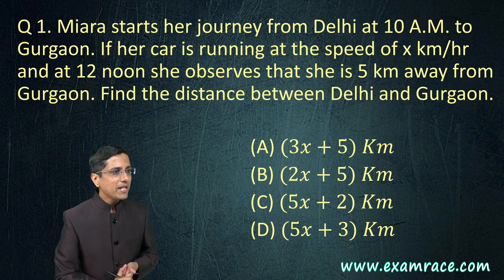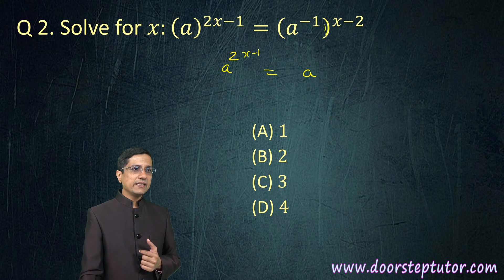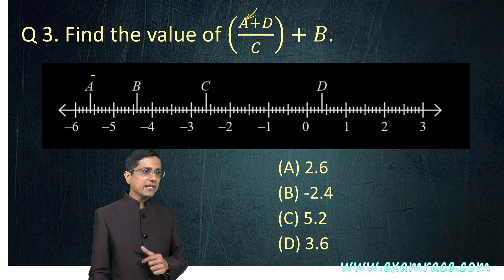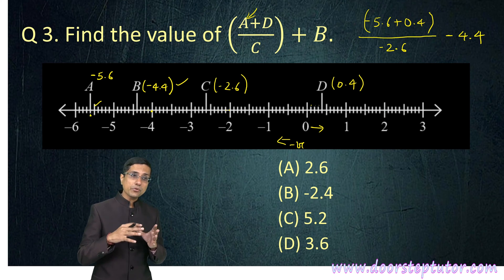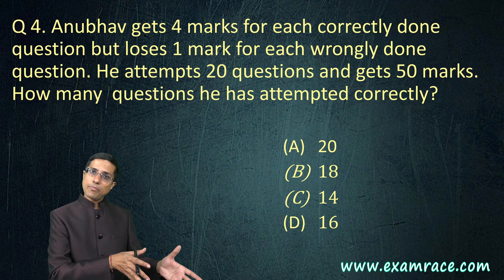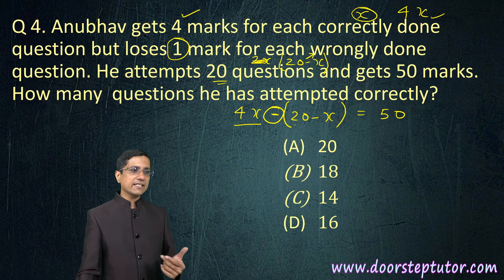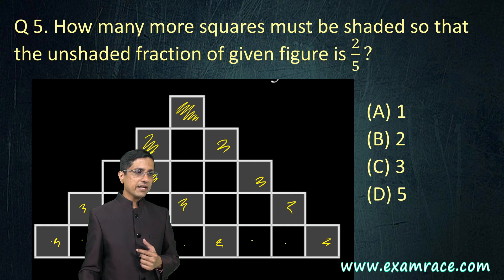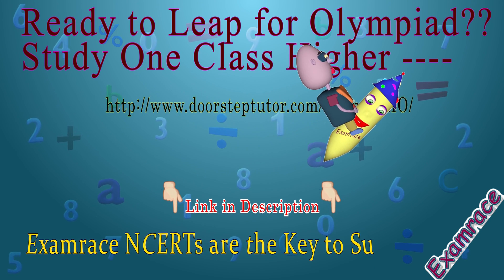IMO Level 1/IMO Level 2/NSTSE/Maths Olympiad Class 7 - Expected Questions (Quick Tricks)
In this session Mayank Bomb explains IMO/NSTSE/Maths Olympiad Olympiad Class 7

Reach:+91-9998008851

Q 1. Miara starts her journey from Delhi at 10 A.M. to Gurgaon. If her car is running at the speed of x km/hr and at 12 noon she observes that she is 5 km away from Gurgaon. Find the distance between Delhi and Gurgaon.

Q 2. Solve for 𝑥:(𝑎)^(2𝑥−1)=(𝑎^(−1) )^(𝑥−2)

Q 3. Find the value of ((𝐴+𝐷)/𝐶)+𝐵.

Q 4. Anubhav gets 4 marks for each correctly done question but loses 1 mark for each wrongly done question. He attempts 20 questions and gets 50 marks. How many  questions he has attempted correctly?

Q 5. How many more squares must be shaded so that the unshaded fraction of given figure is 2/5?